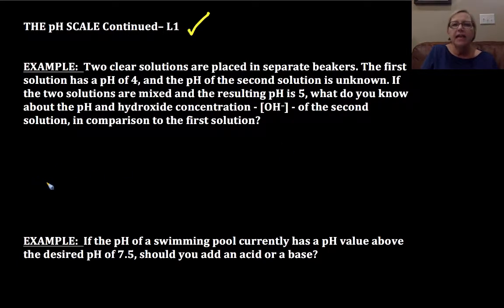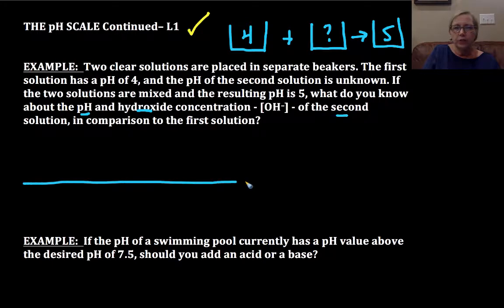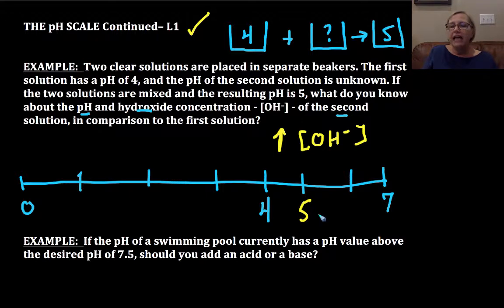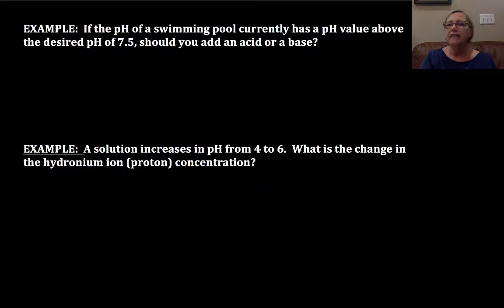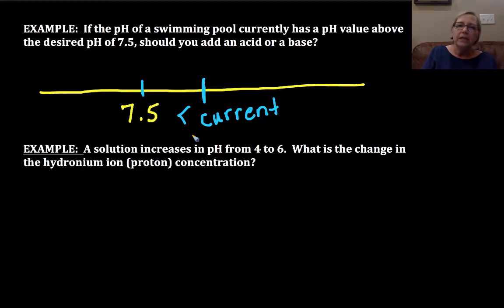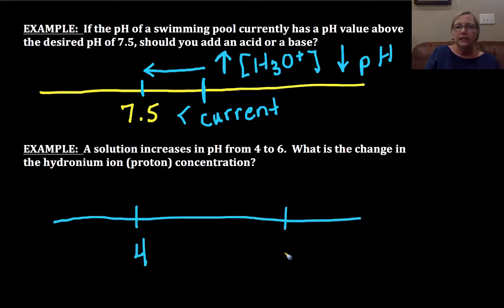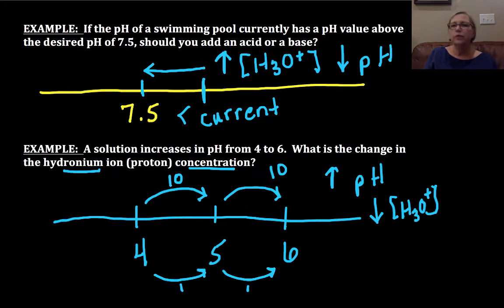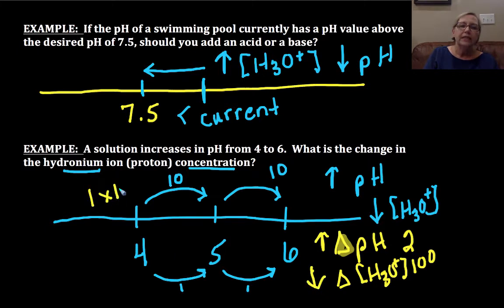pH Scale Intro pt 2 L1